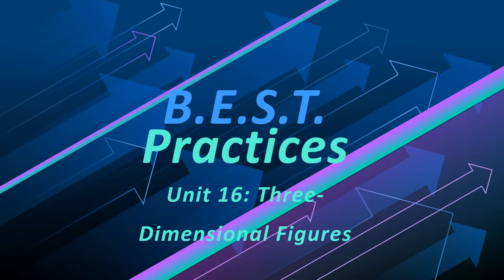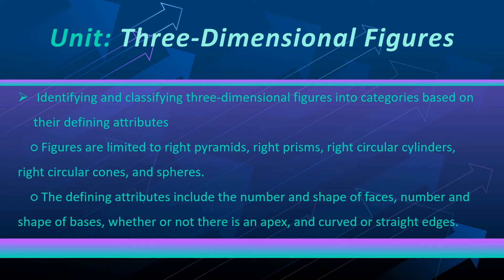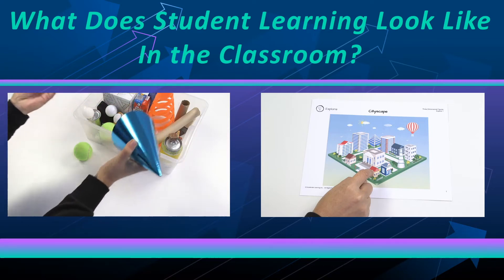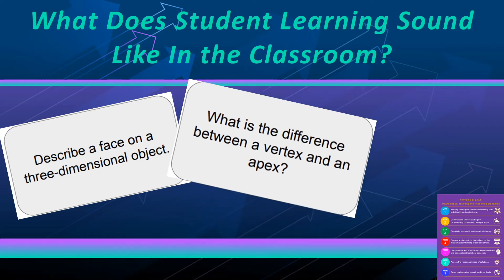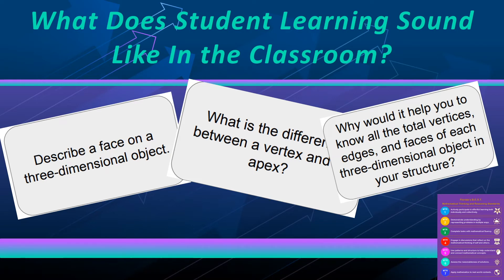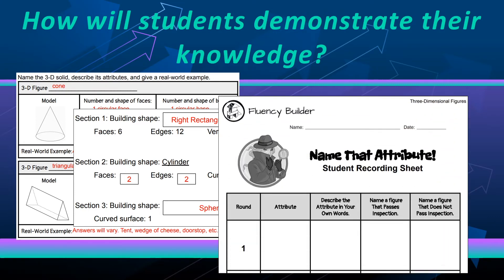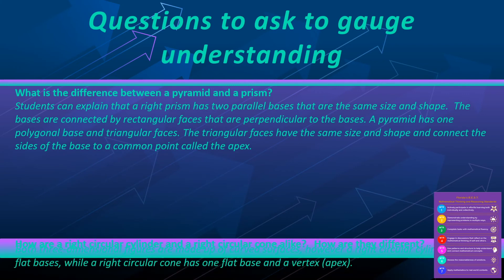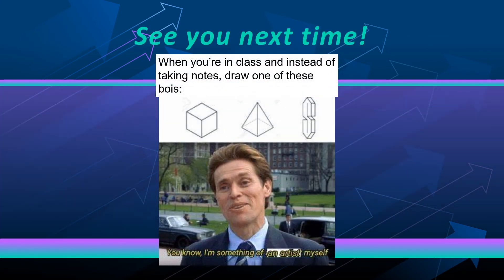Grade 5 Unit 16 3D figures BEST practices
What could instruction in the mathematics look and sound like in 5th grade Unit 16?  The videos in this series present examples of STEMscopes resources in action in the elementary mathematics classroom.